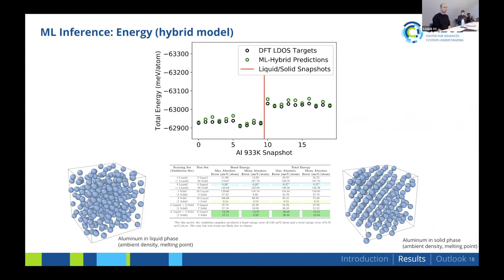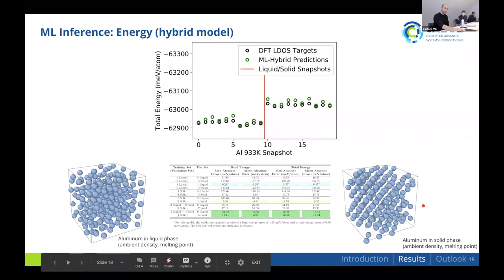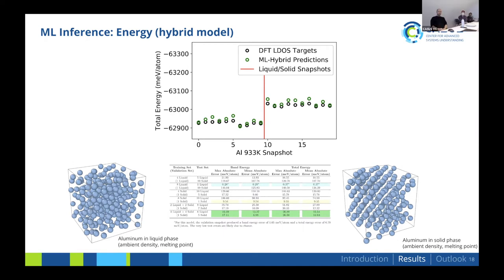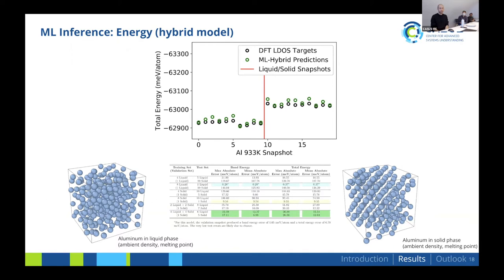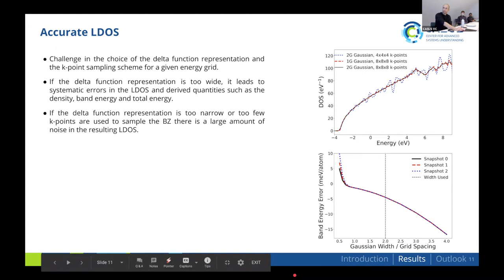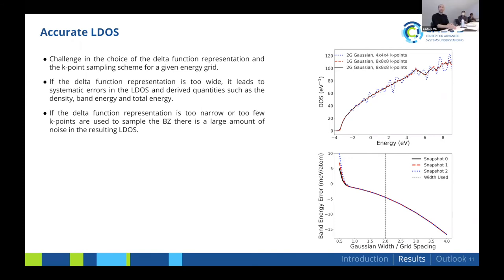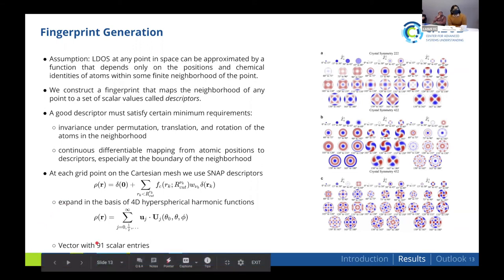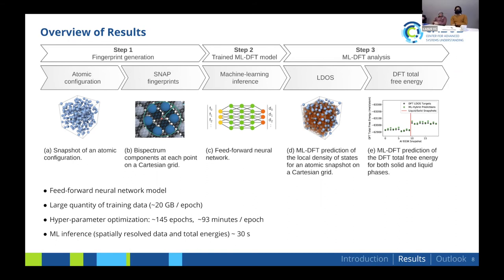Institute Seminar | Attila Cangi | 2020.10.13 | 2/2 Discussion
TITLE: Accelerating finite-temperature Kohn-Sham density functional theory with deep neural networks
by Attila Cangi, CASUS Görlitz

ABSTRACT:
We present a numerical modeling workflow based on machine learning (ML) which reproduces the results of Kohn-Sham density functional theory (DFT) at finite electronic temperature to within chemical accuracy at a negligible computational cost. Based on deep neural networks, our workflow yields the local density of states (LDOS) for a given atomic configuration. From the LDOS, spatially-resolved, energy-resolved, and integrated quantities can be calculated, including the DFT total free energy, which serves as the Born-Oppenheimer potential energy surface for the atoms. We demonstrate the efficacy of this approach for both solid and liquid metals and compare results between independent and unified machinelearning models for solid and liquid aluminum. Our machine-learning density functional theory framework opens up the path towards multiscale materials modeling for matter under ambient and extreme conditions at a computational scale and cost that is unattainable with current algorithms.

Untermarkt 20
D-02826 Görlitz